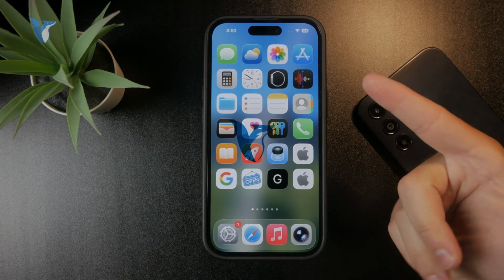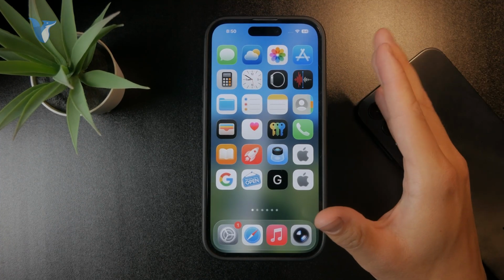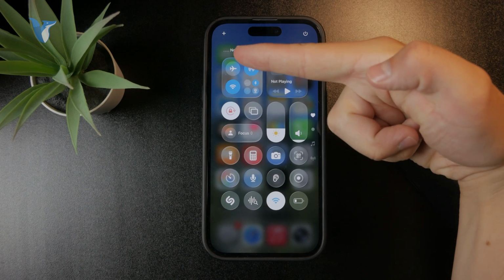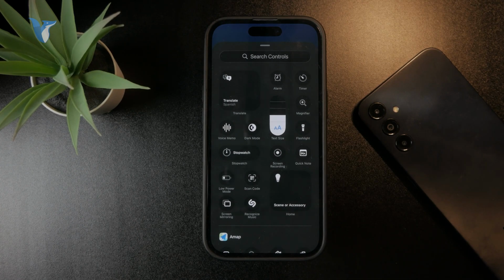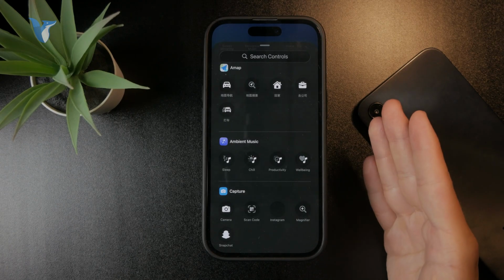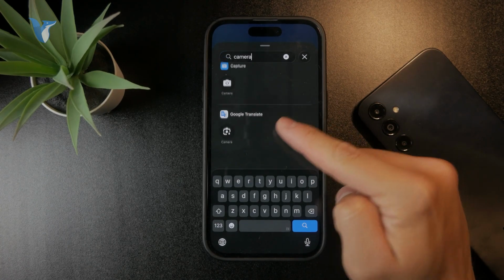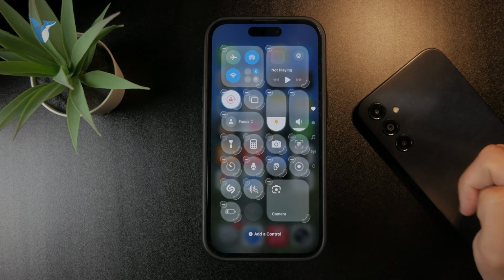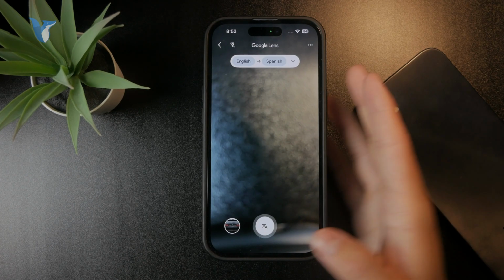How to Edit Drop Down List in iPhone (tutorial)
In this quick step-by-step tutorial, you'll learn exactly how to edit, add, or modify items in a drop-down selection list on your iPhone using popular mobile spreadsheet apps like Microsoft Excel and Google Sheets.